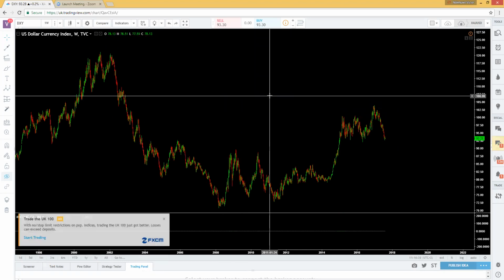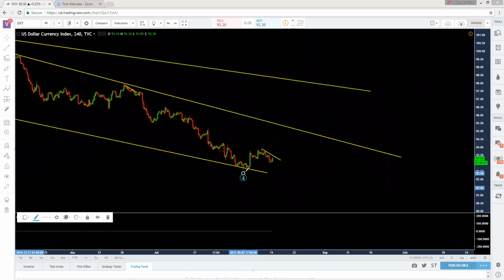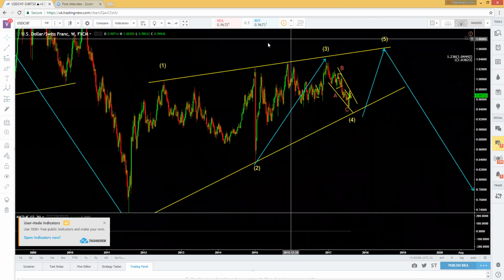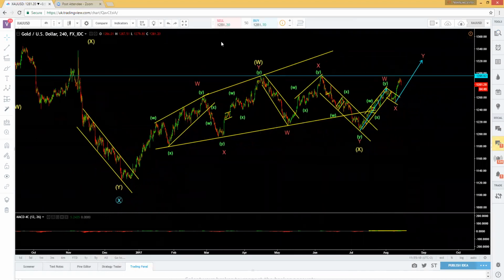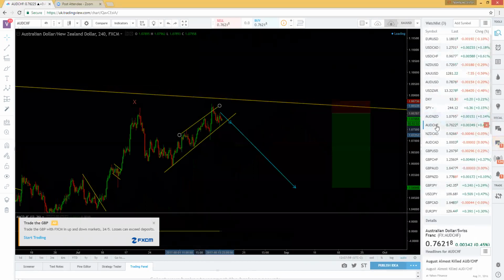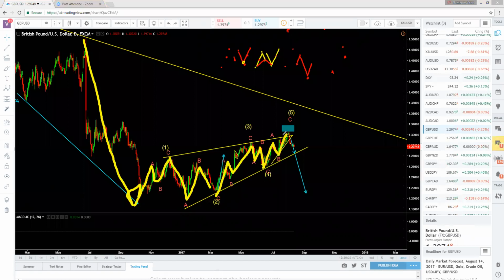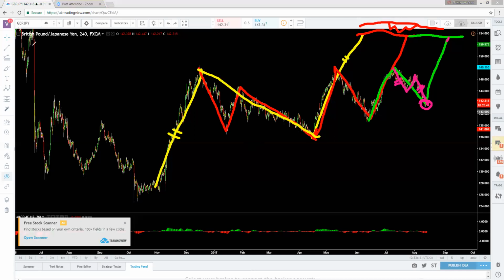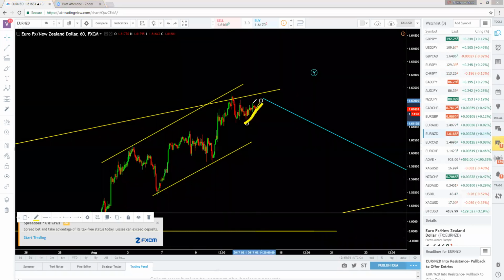Elliott Wave Weekly Market Analysis 14 August 2017